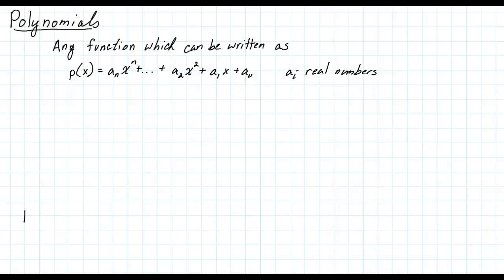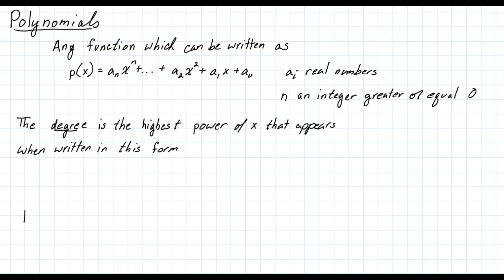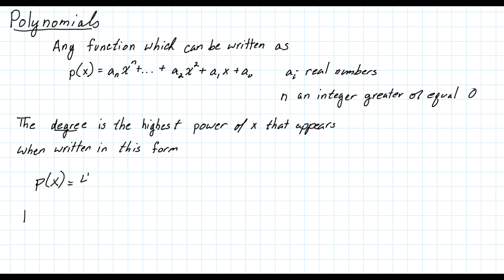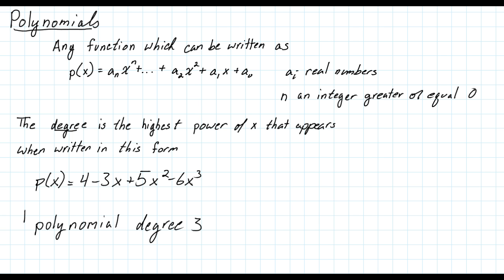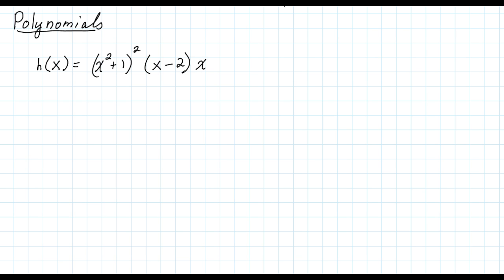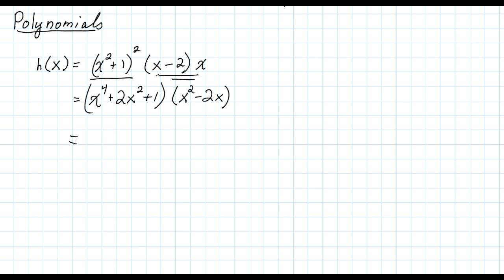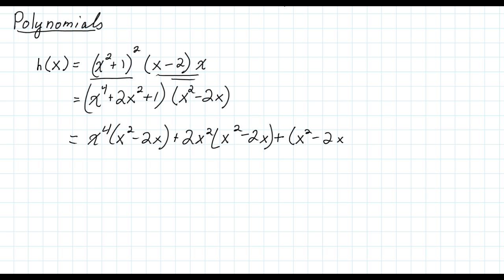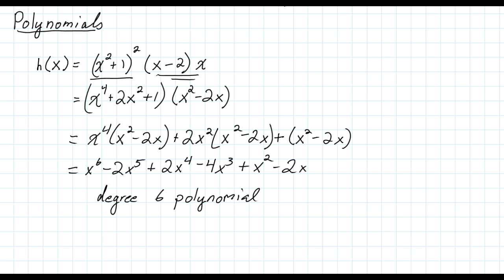Polynomials intro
Intro to polynomials and their degrees.